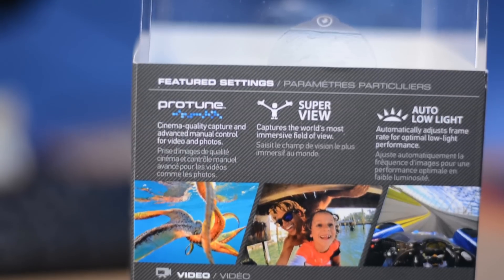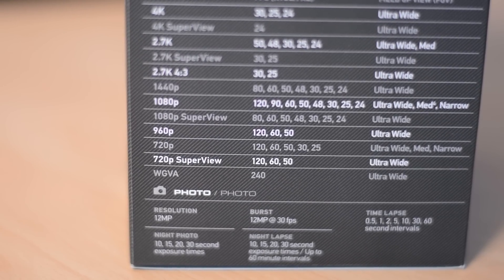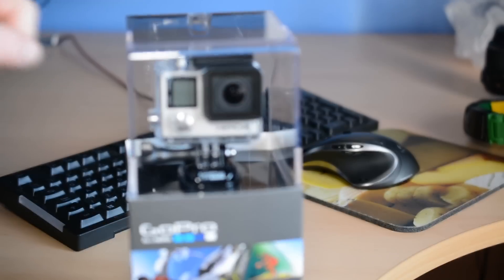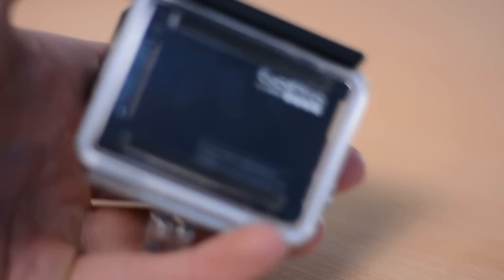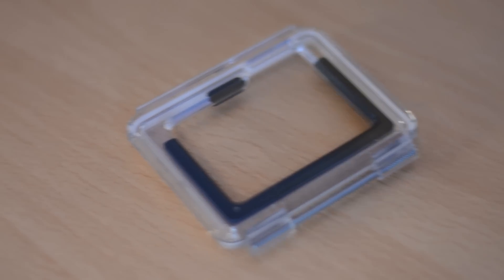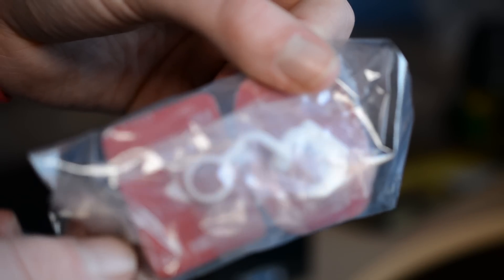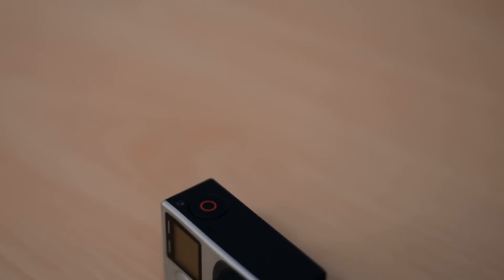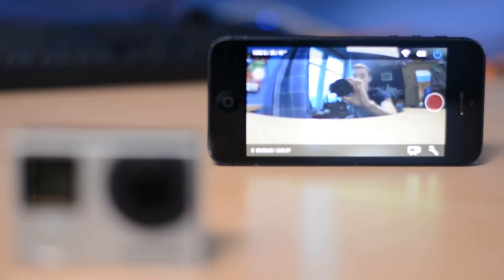GoPro Hero 4 Black Edition - Overview and Unboxing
If This Video Helped You Why Not Help Us Out By Giving Us A Small Donation!:)

The GoPro Hero 4 Black Edition is by far the best action camera currently on the market. It offers in brilliant specs in an amazing body all for a surprisingly cheap price tag.

The GoPro captures stunning 4k video at 30fps and 1080p at 120fps.

GoPro has redesigned it's user interface to make it much more approachable for beginners who aren't used to using the GoPro cameras.

Over the next few weeks I will be making a few more videos covering different aspects of the GoPro including a full review and a guide to my reccomended accessories.

Producer, Director and Editor - Mark Quinn with occasional assistance from Patryk Maciazek.